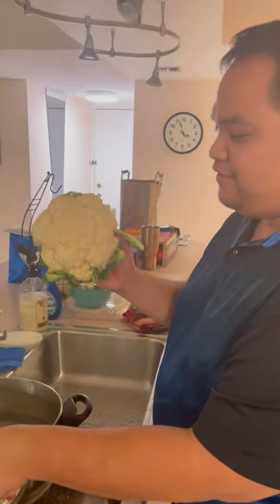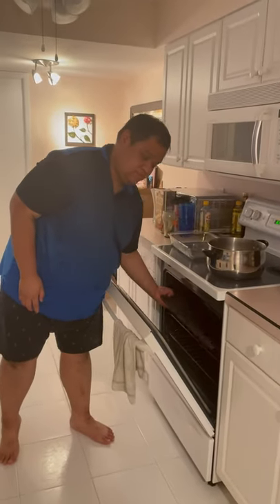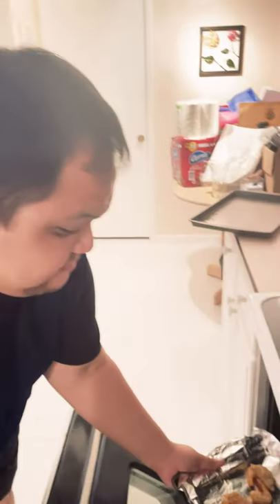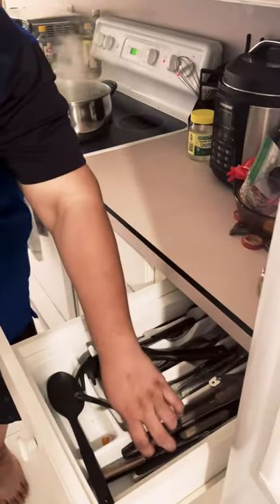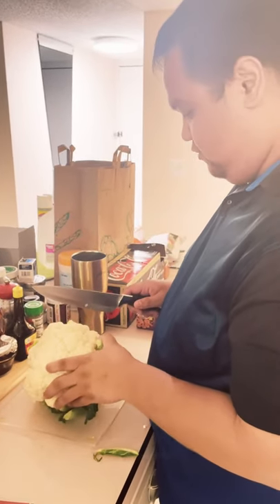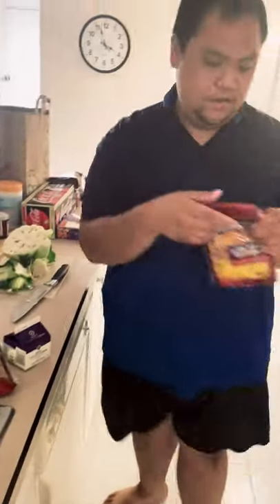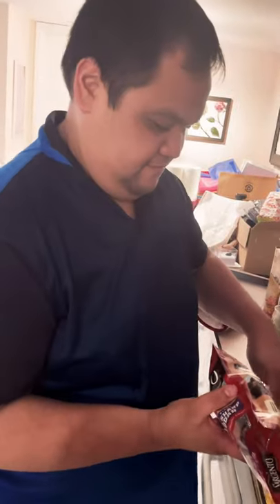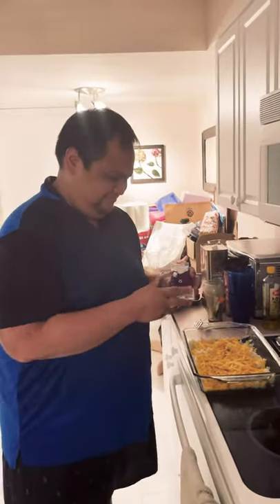Cooking (Mad!) Academy, Cauliflower with cream and cheese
I'd like to welcome you to our Mad Academy where we discuss all the important and pressing question of human existence in a non-judgmental and open way! And today we are COOKING FOR YOU! Darren's best - Cauliflower with cream and cheese!!!

We specialize in bringing you healing and soothing sounds on Violin and Piano! At this time of never-ending stress and world pandemic we focus on finding joy and peace in beautiful music either composed or rendered by ContrastDuo - a Violin and Piano Duo based in United States! We all connected through music!

ContrastDuo
Yasa Poletaeva, violin
Darren Matias, piano
The Contrast Duo is a renowned and critically-acclaimed ensemble based in the United States with a growing international concert career spanning four continents. They recently won 1st prizes at Liszt-Garrison International Music Competition, the Lyric Chamber Music Competition, John Oliveira String Competition, became finalist at the Carnegie Hall Fellowship, and have received grants from private donors in South Florida and the National Society of Arts and Letters. Their growing artistic pursuits have yielded to performance art collaborations with various artists and musicians. They often appear in Donald Trump's South Florida estate and have been patronized ever since.

Yasa Poletaeva described by “Manhattan International Artists” as a violinist who’s “performances reflect a great musicality, depth of interpretation, and technical expertise needed to distinguish oneself in the world of professional performance.” She graduated from Saint Petersburg Conservatory, Russia, and has performed extensively in the United States, Europe, and the Philippines.
Among her accomplishments numerous international music competitions. Ms. Poletaeva is the winner of Liszt-Garrison International Competition, John Oliveira String Competition, Lynn University Concerto Competition, Moscow Chamber Music Competition, Saint Petersburg Chamber Music Competition, and a scholarship recipient of the National Society of Arts and Letters and Boca West Country Club. Ms. Poletaeva received the Academia Music Award and the Global Music Award for her recording of modern American music. She is also a finalist of Coleman, Fischoff, Arriaga chamber music competitions, Doublestop Foundation string competition, Violin of the north Music Competition, as well as Carnegie Hall fellowship. Yasa was also a special guest in an important Christmas concert in the Philippines that was broadcast nationally, has performed for Donald Trump, Countess De Hoernle, Maestro Gerard Schwarz, Pinchas Zukerman, Ilya Kaler, Andres Cardenes, Alexander Toradze, and has appeared in the theater and television circuits in Saint Petersburg, Russia. She is also a published author and is one of the most sought-after poets in Russia. Ms. Poletaeva also happens to be the grand prize winner of the Miss Saint Petersburg beauty pageant.

The Contrast Duo is about exploring the depth of humanity and spirituality through music. Their ongoing projects have been supported by individuals with the intent to innovate recital experiences and music education.

We are all connected! Please join us in our inspiring and music loving community here

IG ContrastDuo

Consider becoming one of our excellent students!

Also please enjoy my new fun channel How To Move to US where I talk about my first impressions of America, and how different it was for me - a Russian girl from Saint Petersburg!